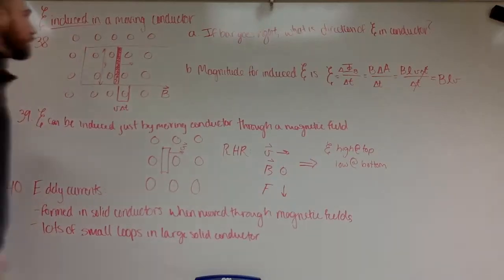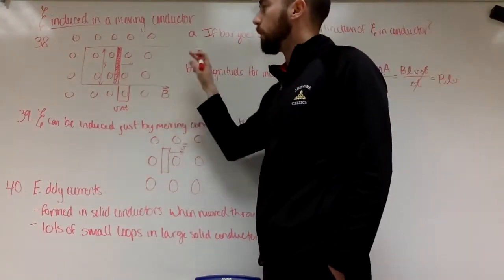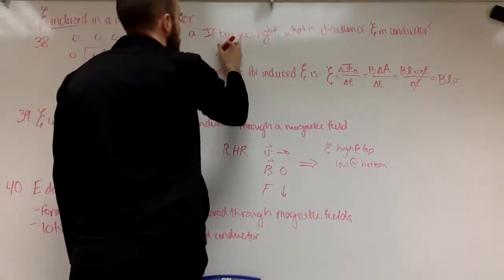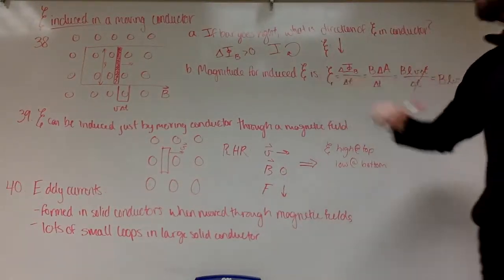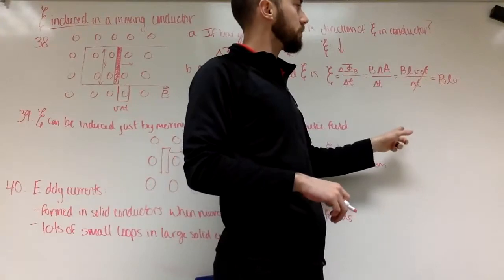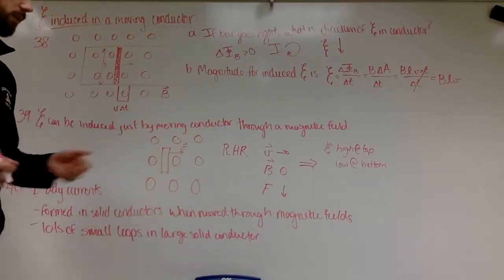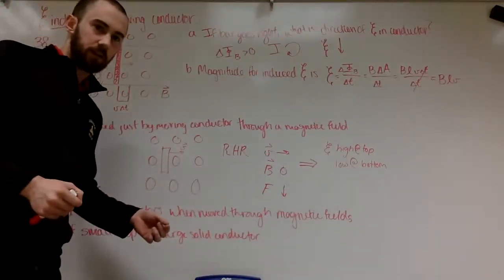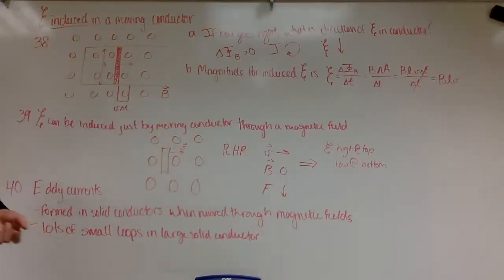ℰ Induced in a Moving Conductor